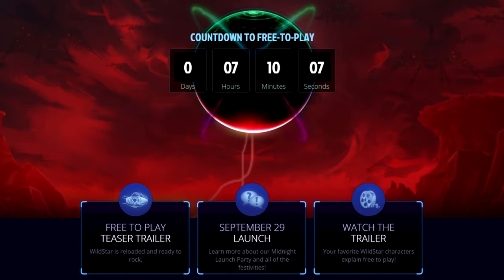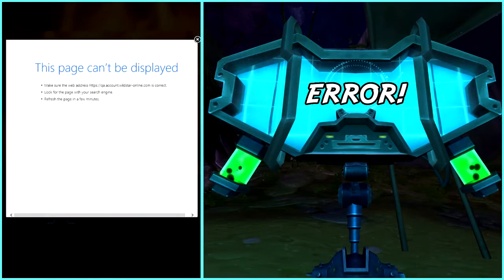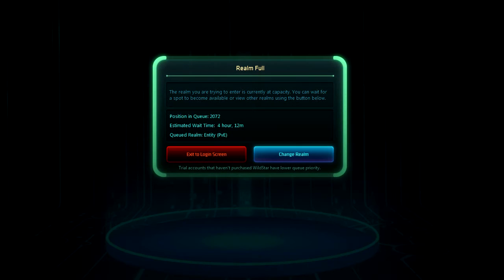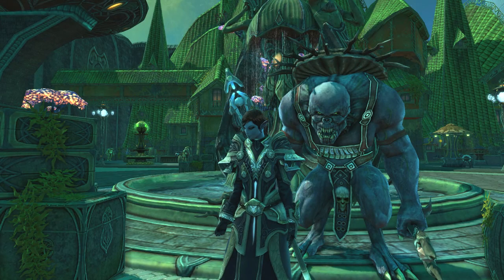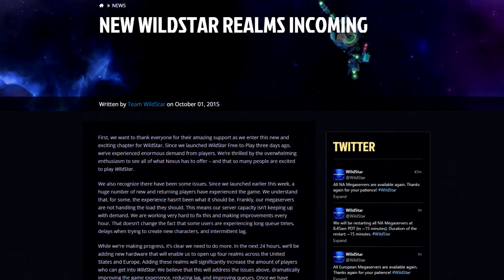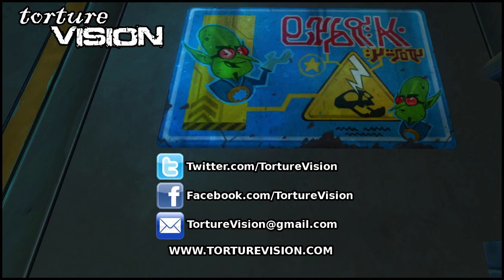MMO Recon Report: Wildstar Free-to-Play Launch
Wildstar went Free-to-Play recently, but it's not exactly operational. In this short episode I talk about my struggles to get Online.